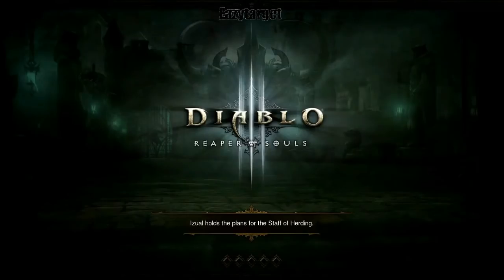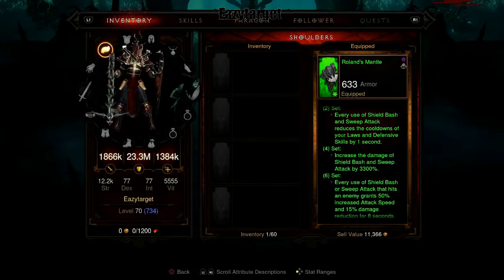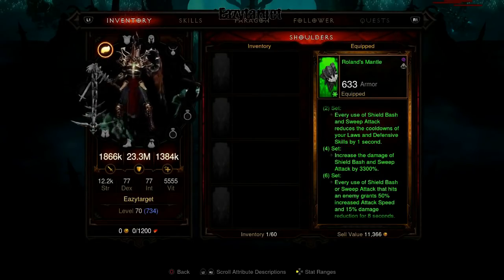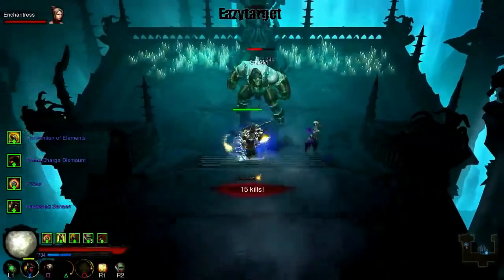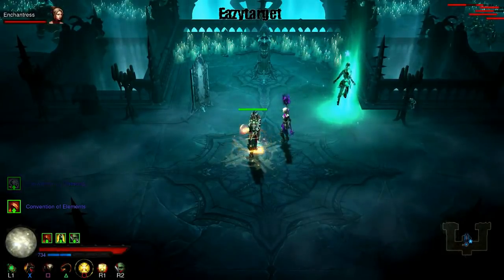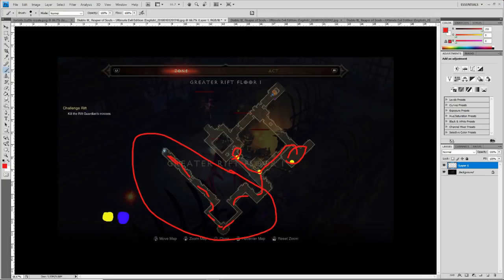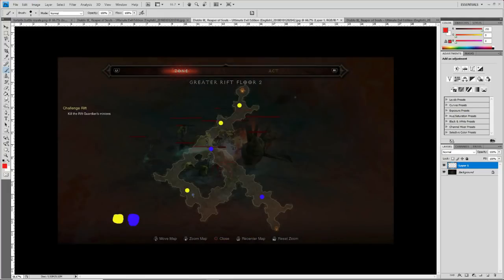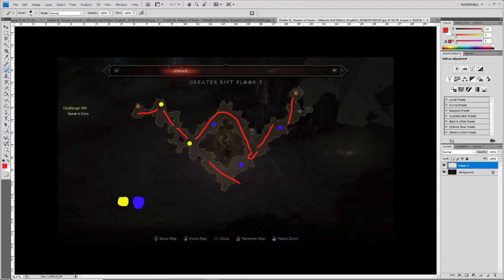Guide: Diablo 3 Week 28 Roland's Shield Bash Crusader Challenge Rift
Hello,
This week I go over the Crusader with the Rolands Crusader Build. This is a shield bash build where you are just getting resource and destroying things with your shield bash.
Thanks for stoping by I hope eveyone is having a good start to the new year.

Have fun with the build and see you on the leaderboards.

Diablo 3 Challenge rift with the Rolands Sheild Bash Crusader Week 28

Eazy OUT